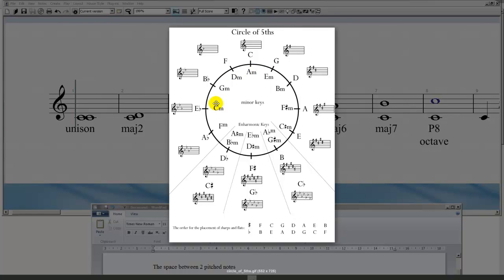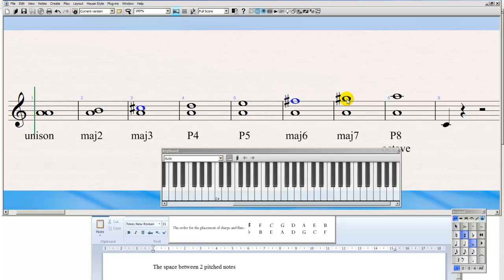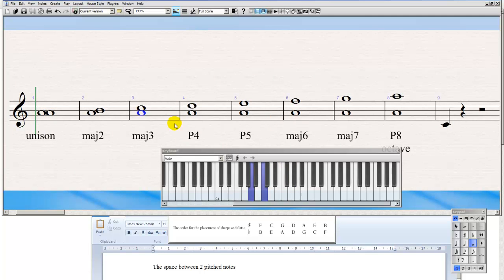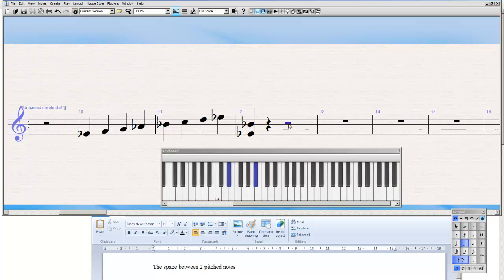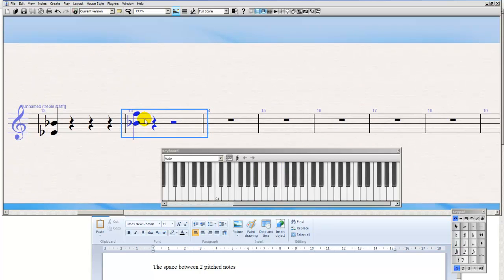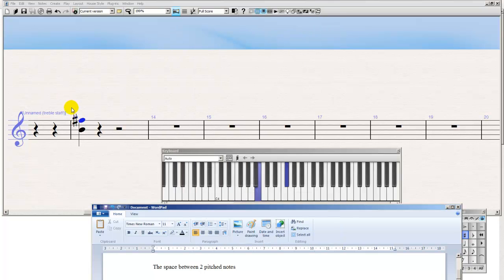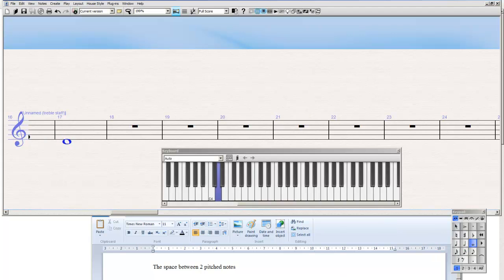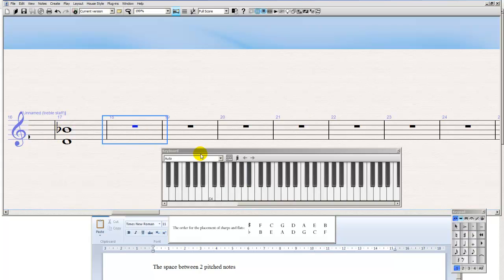VCE Music Theory - Intervals pt. 2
Intervals in a scale